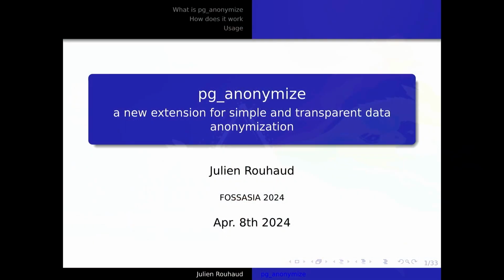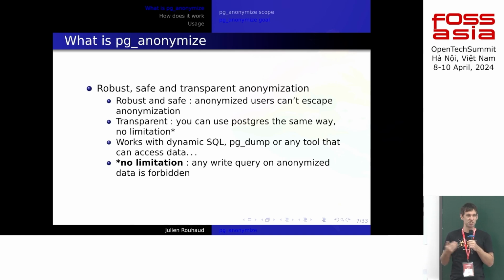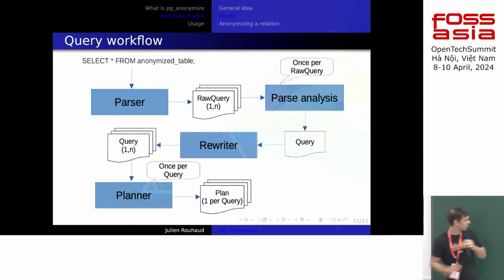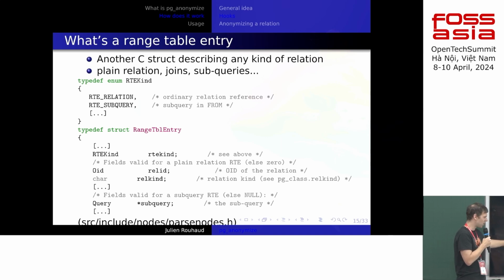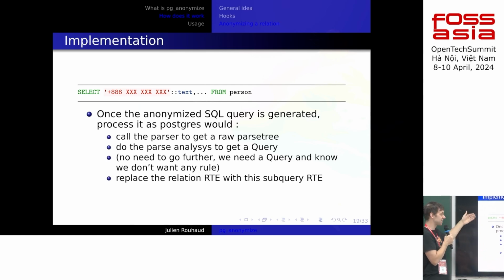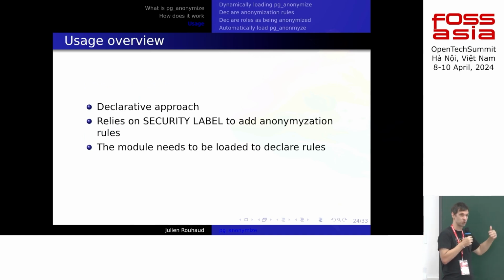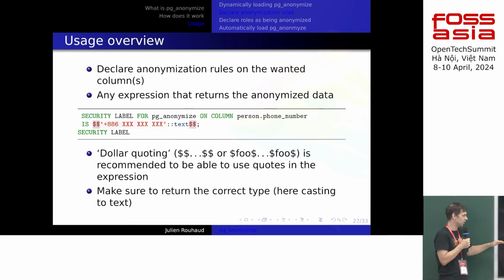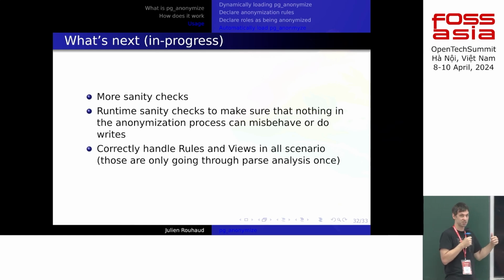pg_anonymize: Easy Data Anonymization for PostgreSQL, Julien Rouhaud | FOSSASIA Summit 2024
This talk will introduce pg_anonymize extension. I will explain how it works under the hood, showing some code extracts and focusing on a few postgres internals related to how queries are executed by postgres. I will also shoz how it can be used to transparently anonymize data, whether dynamically querying a database or exporting data with some client tools like pg_dump or pg_sample with a few simple example to demonstrate the behavior.

The 2024 edition of FOSSASIA PGDay will be held in Ha Noi, Vietnam from 8th to 9th April 2024. FOSSASIA PGDay 2024 is an excellent opportunity to learn more about PostgreSQL – the world’s most advanced open-source database. Get connected with like-minded people with an interest in PostgreSQL and open source software in the region.